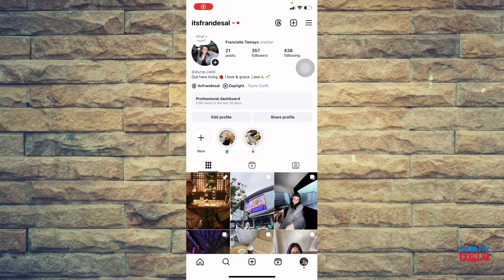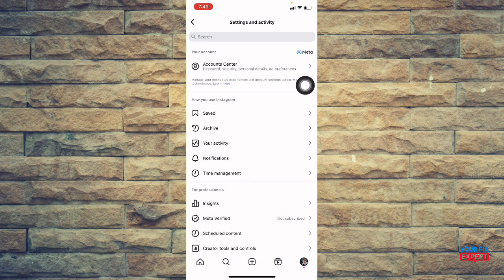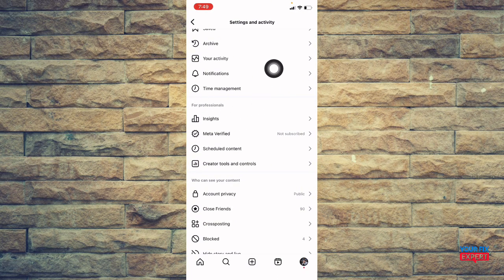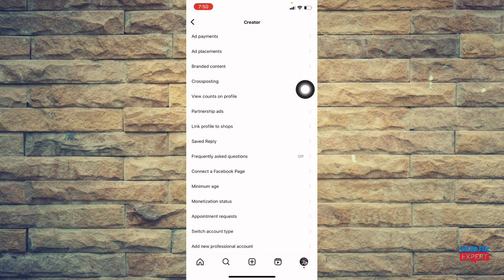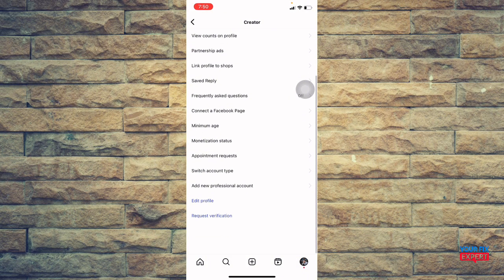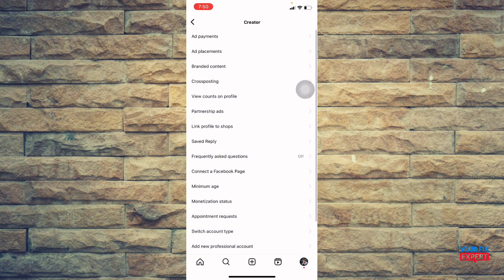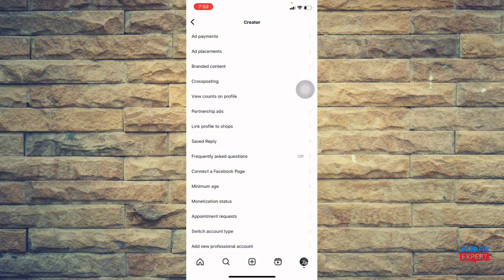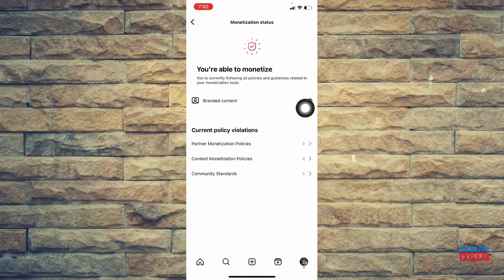How To Setup Payout Account On Instagram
Looking to learn how to setup payout account on Instagram? This simple step-by-step guide will walk you through everything you need to know about how to setup Instagram payout account. From Instagram payout setup to connecting your Instagram payment account, we’ll make it easy for you to setup Instagram payments the right way.

Whether you have an Instagram business account or you’re using Instagram creator tools, this tutorial will help you unlock Instagram monetization, track your Instagram earnings, and start getting paid on Instagram. Perfect for beginners who want to learn Instagram, boost their Instagram business tips, or explore Instagram money tips.